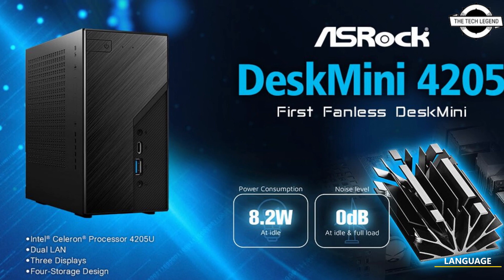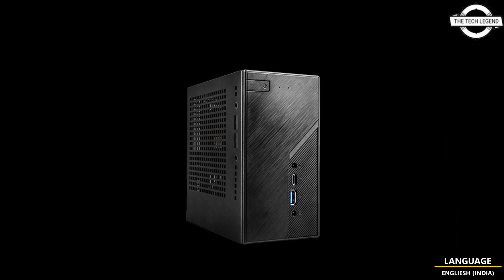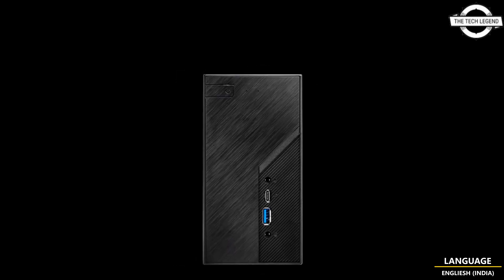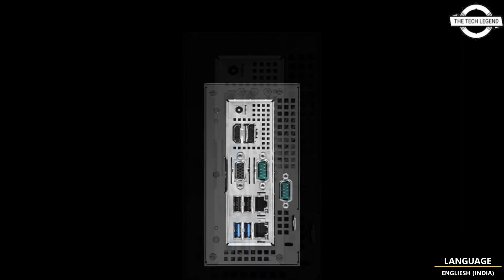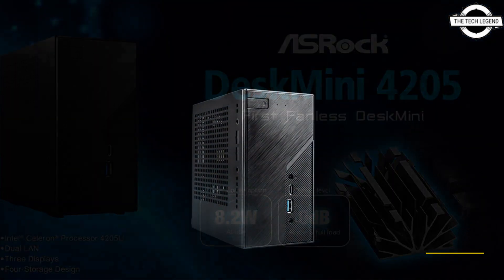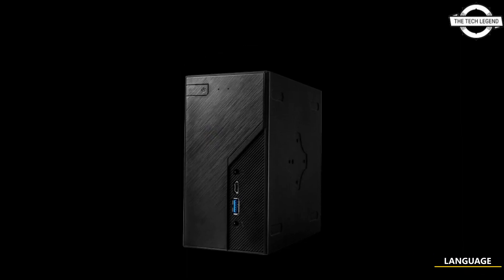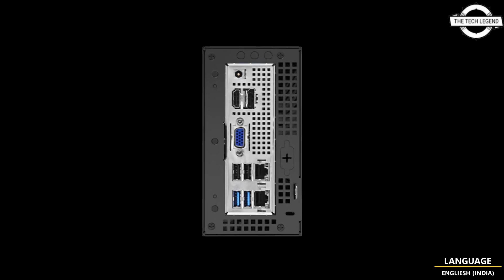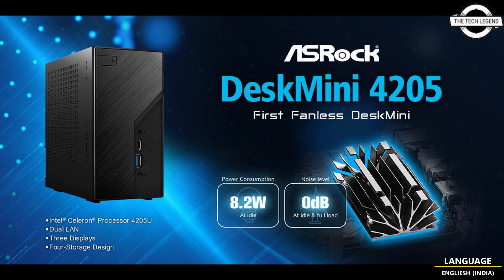ASRock First Fanless DeskMini 4205 Mini PC Launched - Explained All Spec, Features And More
PRODUCT BRAND STORE AMAZON

ASRock, proudly announces a new Mini PC—DeskMini 4205. The DeskMini 4205 is first fanless DeskMini model which powered by Intel Celeron Processor 4205U. Its fanless design is both energy efficient and silent to suit the applications of industry. This Mini PC features dual LAN ports, three displays and four-storage support. DeskMini 4205 supports up to three video outputs at the same time, so it's perfect for digital signage and advertising. With DisplayPort 1.2 port, users can enjoy high quality media entertainment at home. For storage, DeskMini 4205 provides two M.2 2280 PCIe slots and two 2.5" SATA 6 Gbps interface to build mini data center with ease. Dual LAN ports enable users to separate networks or connect to different LAN devices. In addition, DeskMini 4205 offers the optional model with two COM ports for a wide range of business usage. This design makes DeskMini 4205 ideal for use in the bar code scanner, amplifier, projector, access controller and PTZ camera to meet commercial project's needs.